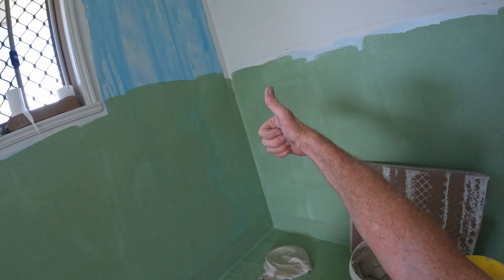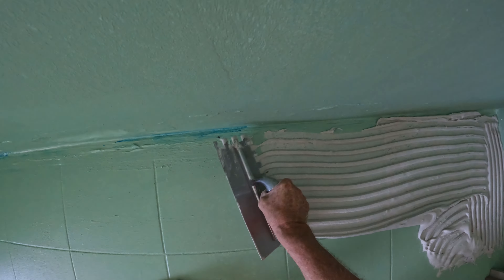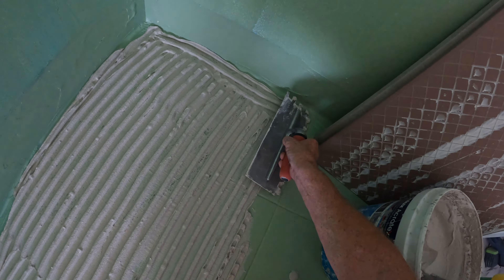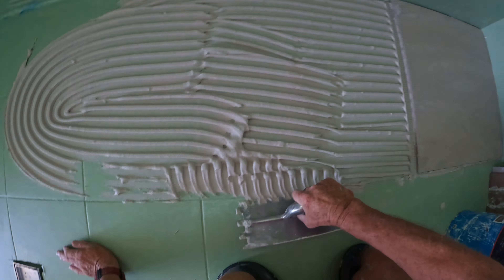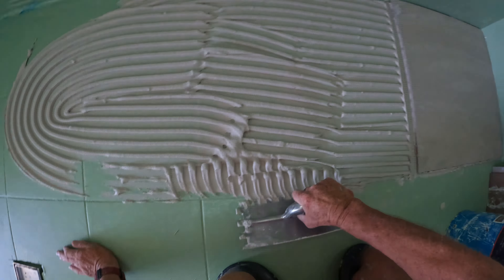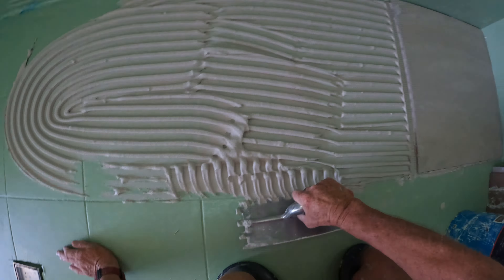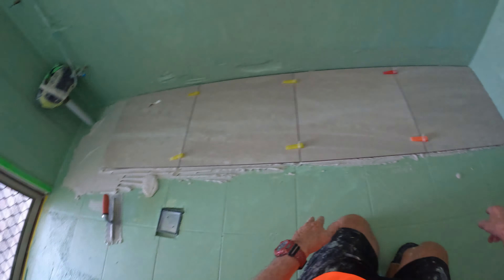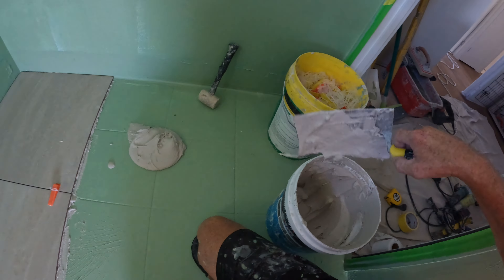DIYs, This Is Your Laundry Floor Set Out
DIYs, you always lay off your longest wall if your short wall is slightly out of.